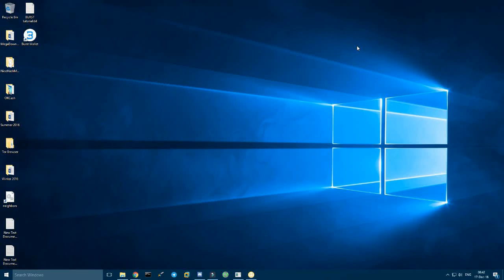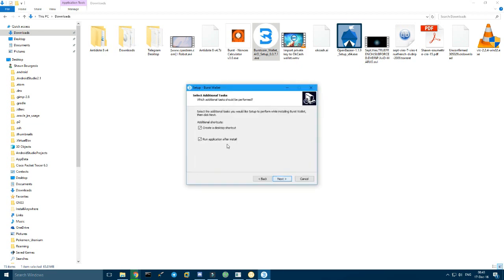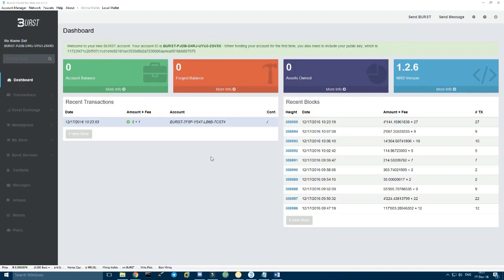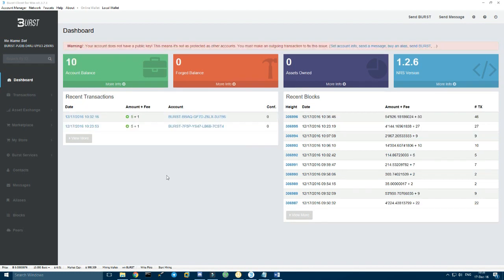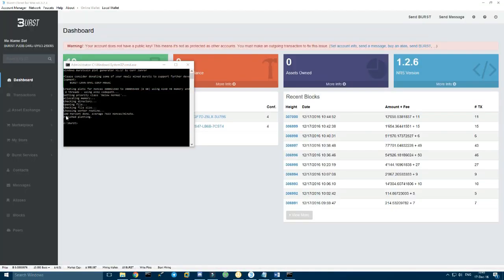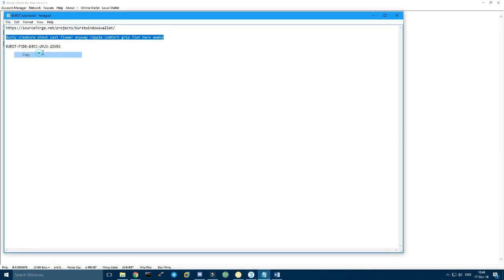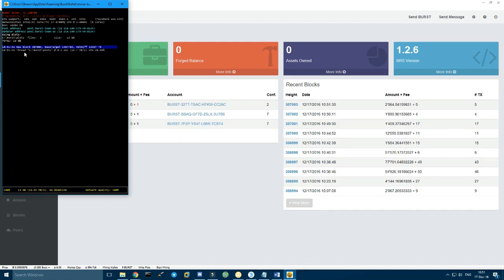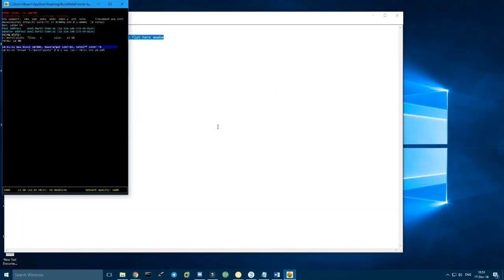The ABC to Burst mining (CPU plotting)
This video will show you where to get your wallet. How to gte your first Burst to setup everything, how to plot your drive and how to start mining.

If the video helped you and/or enjoyed it, you can support my tutorials to these addresses:
BTC: 1FgEnwxh4sRPE8exViQJL4z3w52Zo8mQut
BURST: BURST-V7NH-VG69-BZD3-3S2V7